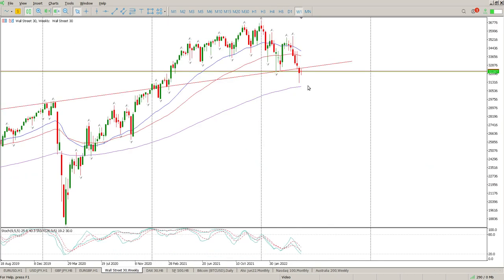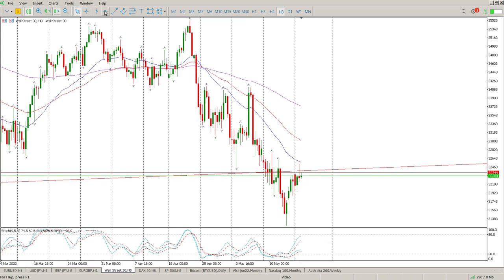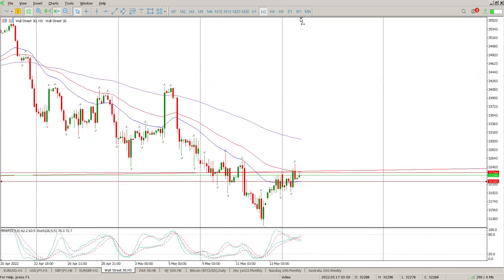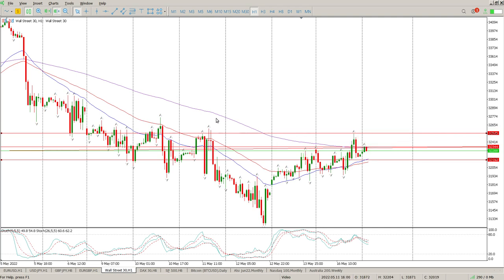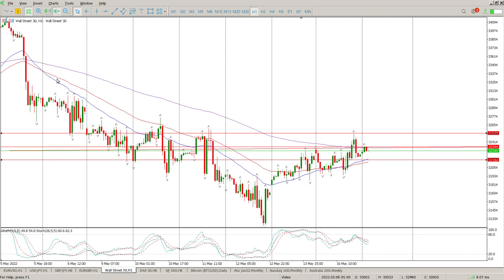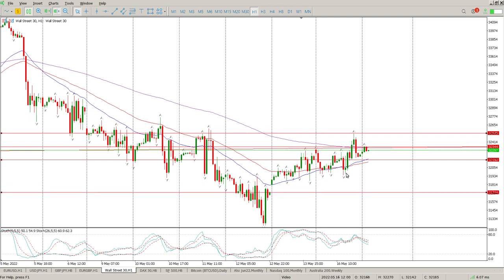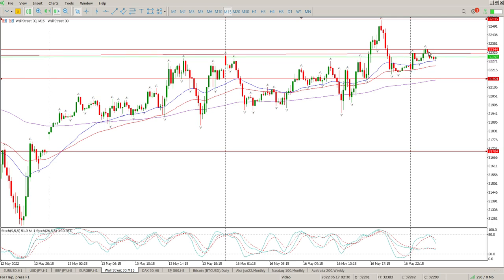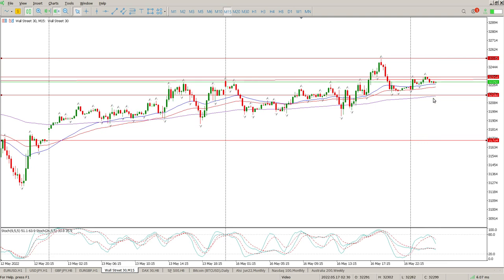Dow Jones Today 17 May 2022 Technical Analysis. Daily market analysis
Daily Technical Analysis of Dow Jones Today 17 May 2022